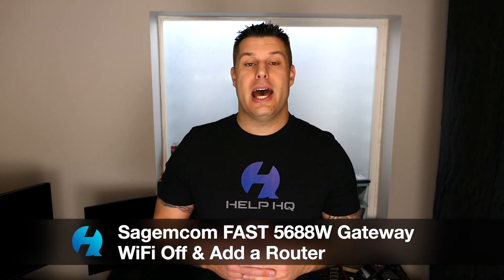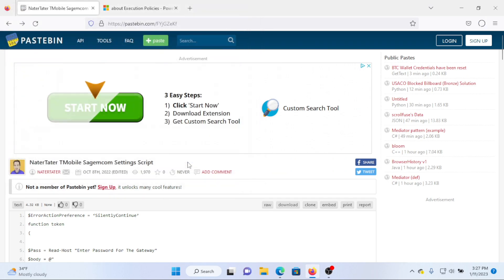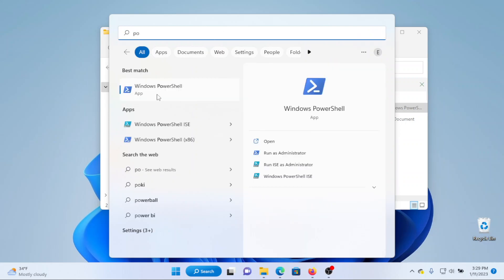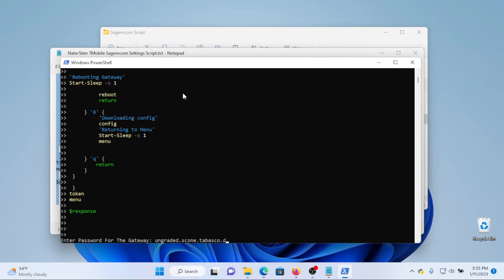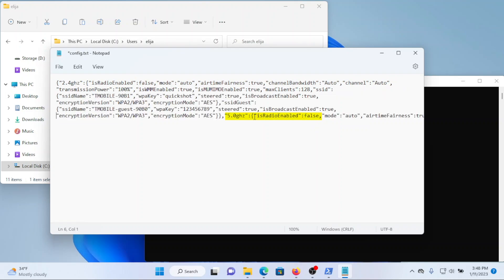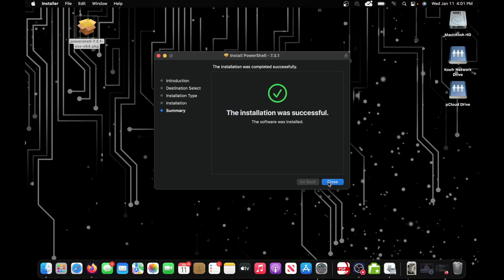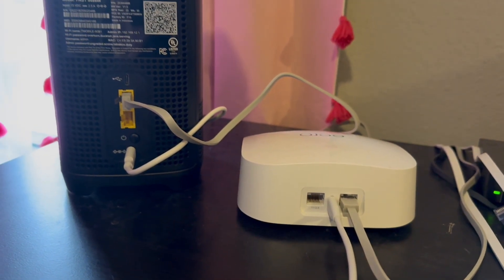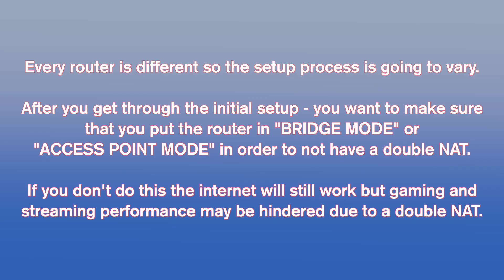Sagemcom FAST 5688W WiFi OFF | Add Router | Windows| macOS | T-Mobile 5G Home Internet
In this video I cover how to turn off the WiFi on the SAGEMCOM FAST 5688W T-Mobile 5G Home Internet Gateway. Before proceeding it is recommended to disable the WiFi on your PC or Mac and connect it directly to the back of the T-Mobile 5G Home Internet Gateway via an ethernet cable. If you are using a MacBook that does not have an ethernet port you can use an ethernet to usb dongle. Alternatively this should work via WiFi just know that the WiFi will disconnect as we turn off the 2.4Ghz and 5Ghz bands causing your device to be disconnected. This could result in the inability to download the config.txt file to verify if the radios have been disabled. This video covers both Windows and macOS.

Sections are timestamped below:

Intro: 00:00
Windows: 01:11
macOS: 08:49
Add Router: 13:34
Outro: 15:12

PowerShell Execution Policy Command:
Set-ExecutionPolicy -ExecutionPolicy RemoteSigned